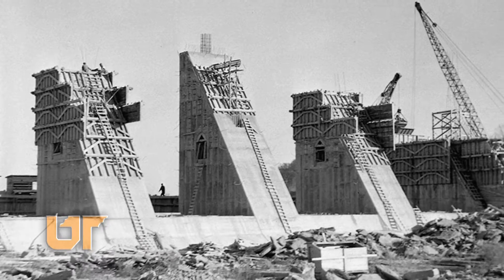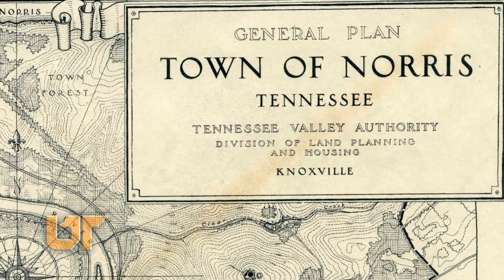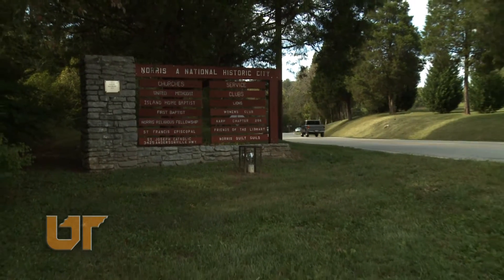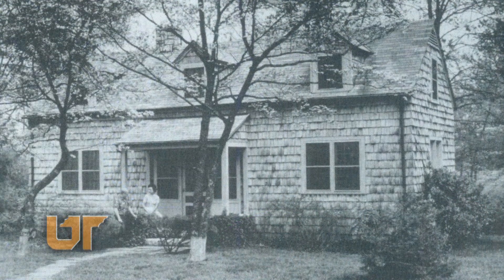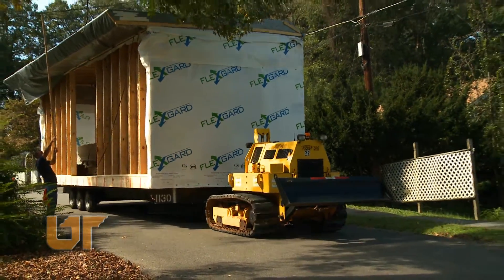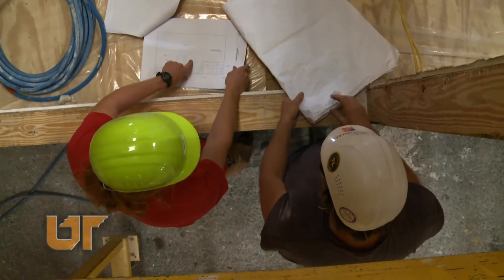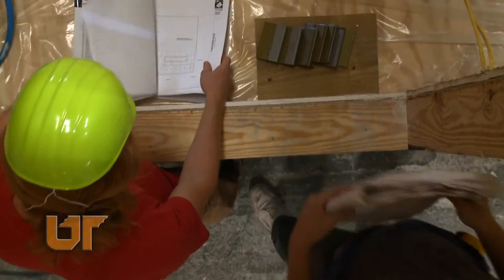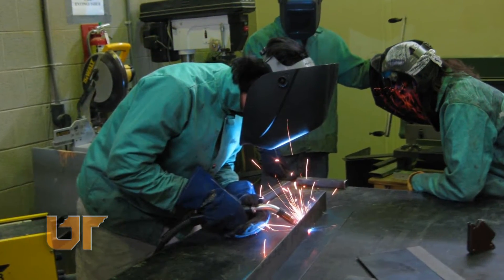The New Norris House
Today in Norris, Tennessee, UT's Colleges of Architecture and Design and Engineering are collaborating on a project inspired by the original Norris House of the 1930s. The New Norris House project was conceived in light of TVA's 75th anniversary as a reinterpretation of the original series of Norris Homes. The idea was to re-imagine what that home would be in the 21st century. Design-build projects like this offer UT students a unique opportunity to practice what they've learned in the classroom in a real-life environment.